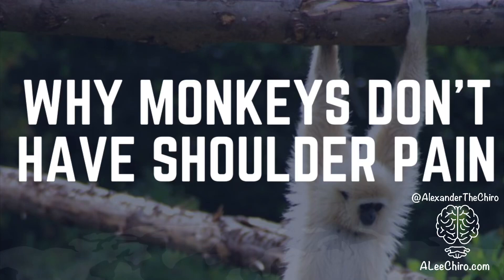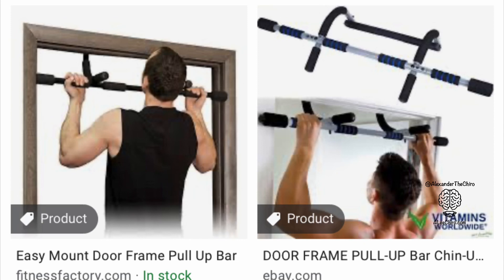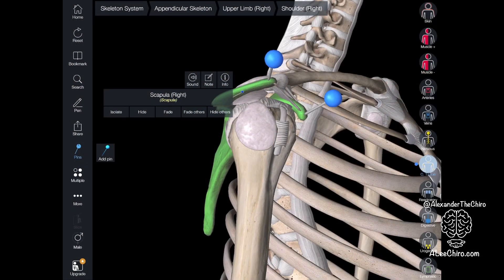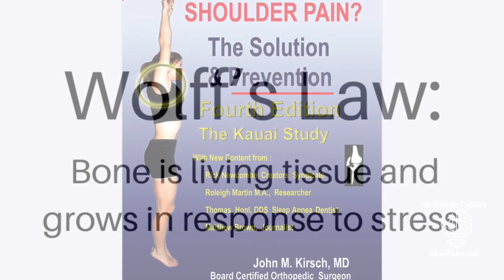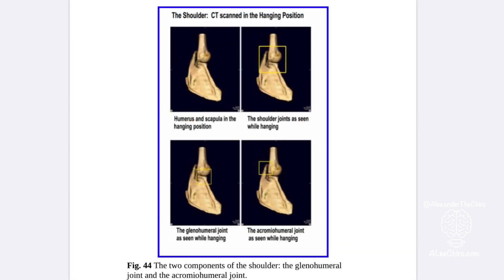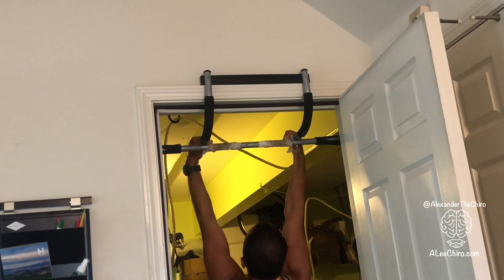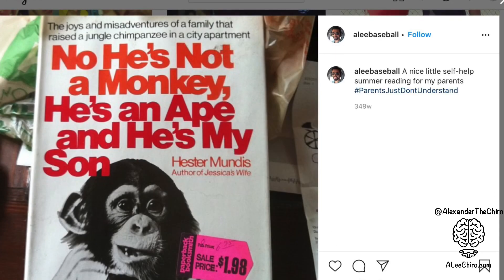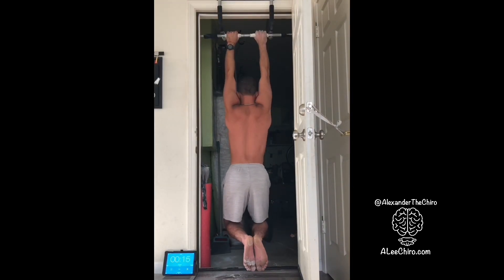Why Monkeys Don’t Have Shoulder Pain (and why you should HANG every day) 🐒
Nature's chiropractor! We experience life through our hands and feet, and we have to keep them REALLY strong. Monkeys have innately mastered the art of hanging (which sounds silly to even write) and too many of us have neglected it.

I have personally worked up to 5-7 minutes a day (broken up into chunks sometimes, or sometimes in one go), which is a number based on what I've researched but mostly based on feel and what my gut says. My shoulders and my grip are both strong as a result ✊

Roughly speaking, it is part of our foundation of movement in a movement hierarchy that makes up more complex movements and allows us to perform these more complex movements more safely. Simply put, if we can't hang, then other movements become more difficult and dangerous, and if we can hang, then performance in our skill/sport can be improved without training it specifically... remember that you use everything that you learned in Kindergarten every day in 1st grade, and in 2nd grade, and so on. We can't neglect the basics, and our grip strength must be connected through the shoulder and through our breath, period.

Finally, the anatomy of shoulder is WILD, as we can apply Wolff's Law to the acromion processes deforming toward our feet, which shortens the CA ligament/CA arch and compresses structures underneath, including the subacromial bursa and/or rotator cuff tendons. This can cause pain, frozen shoulder, etc. When we hang, we can actually lengthen this arch create more space for these structures, because bone (and the body) always adapt to its stressors (for better or worse). See John Kirsch, MD's book "Shoulder Pain? The Solution & Prevention" for more info on beginner protocols.

Mess around with sets/times, but start with regular plain old two-arm dead hangs. Give it a shot right now (if you have the means) and let me know how you did!

“Why Monkeys Don’t Have Shoulder Pain”, and what it's good for:
* Decompresses the spine
* Grip strength
* Shoulder health (rehabs rotator cuff tears and shoulder impingements)
* Therapeutic - because you can’t cheat it or fake it